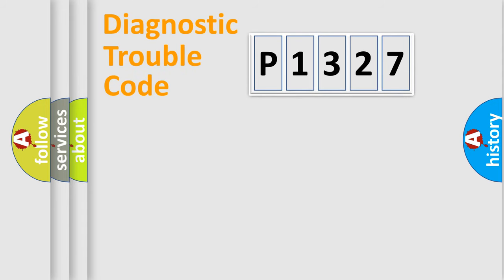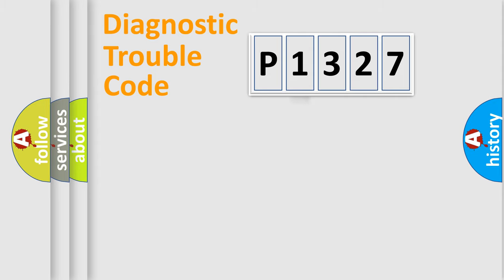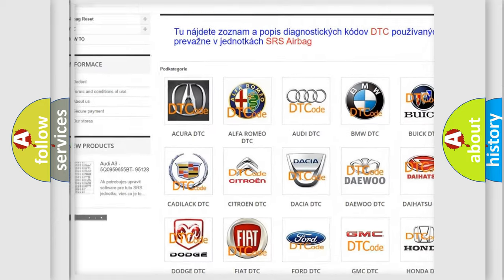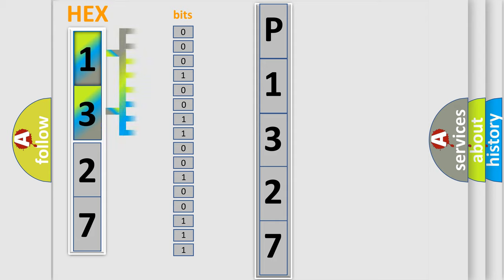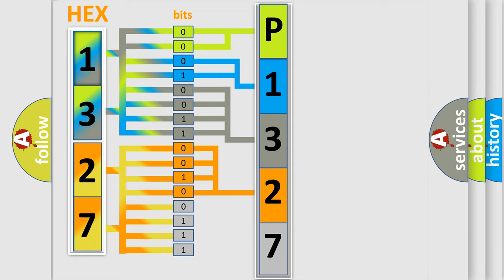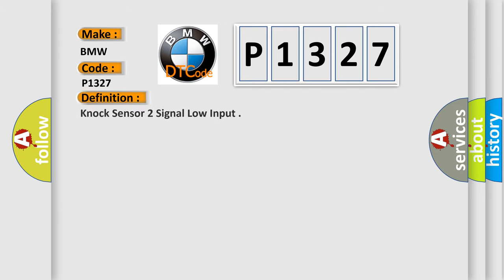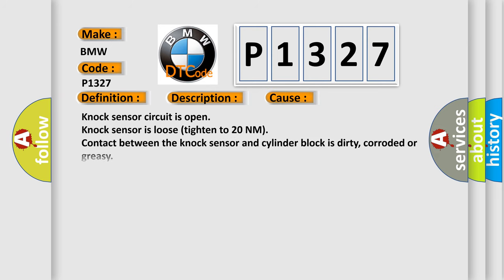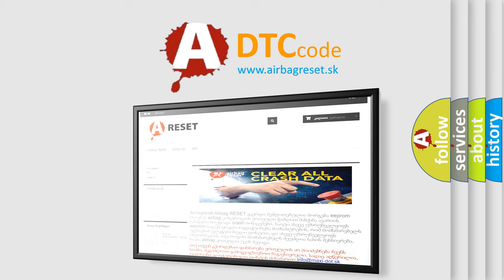DTC Hyundai P1327 Short Explanation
Contents:
0:21 Basic DTC analysis according to OBD2 protocol standard.
1:48 Insight into programming
2:58 A diagnostically understandable description of the Diagnostic Trouble Code
3:05 Basic error definition

Make
BMW
Code
P1327
Definition
Knock Sensor 2 Signal Low Input
Description
Engine started, vehicle driven at 2000rpm for 3 seconds or to a temperature of 40 degrees Celsius, and the DME detected the Knock Sensor 1 KS1 signal was too low or not recognized by the DME
Cause
Knock sensor circuit is open
Knock sensor is loose tighten to 20 NM
Contact between the knock sensor and cylinder block is dirty, corroded or greasy
Knock sensor is damaged or